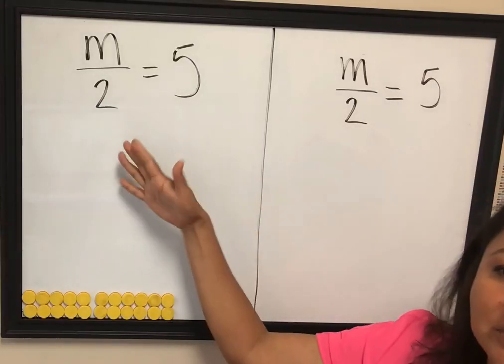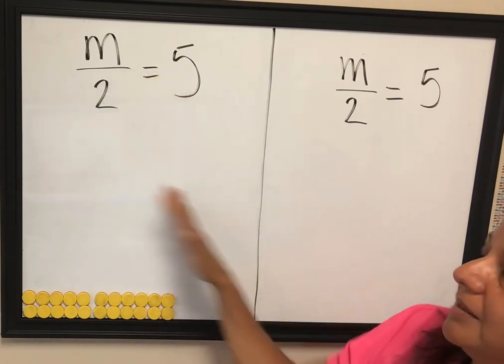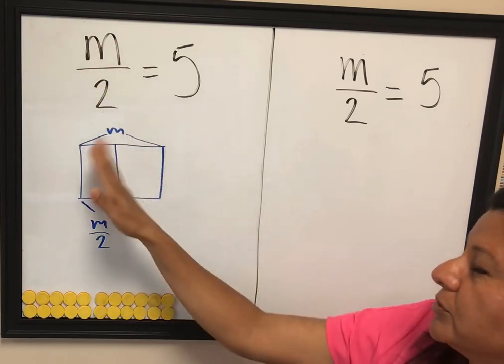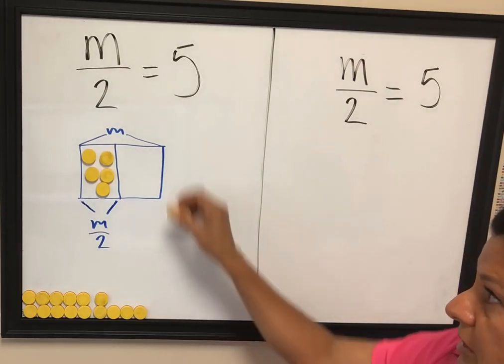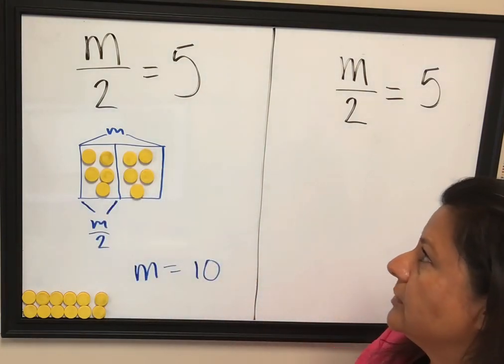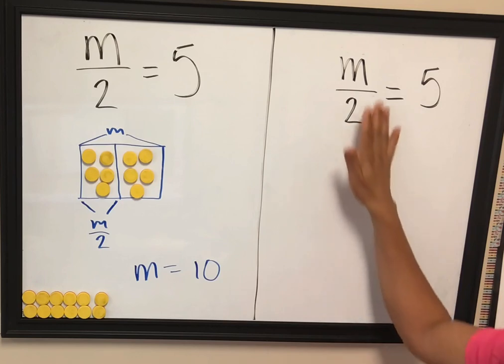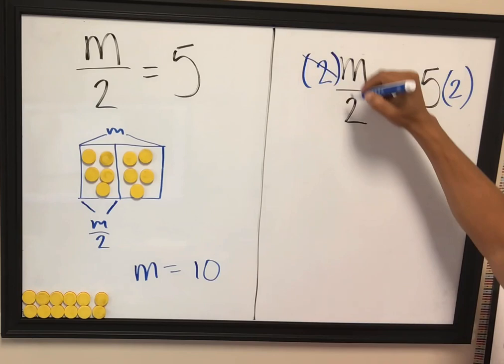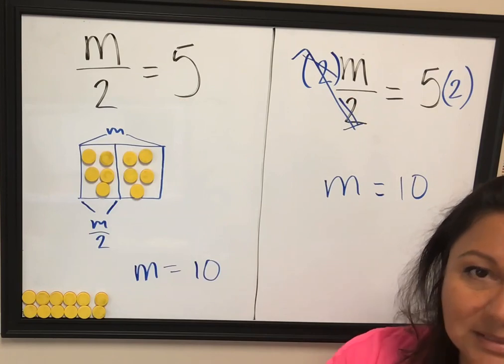Solving One Step Equations CRA(Multiplication Division) 7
Solving one step equations using CRA
m/2=5